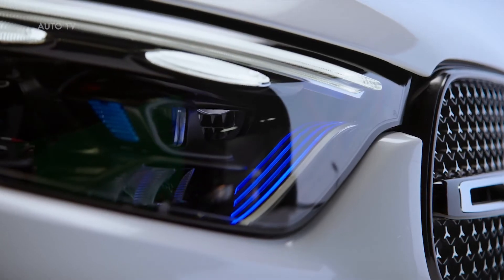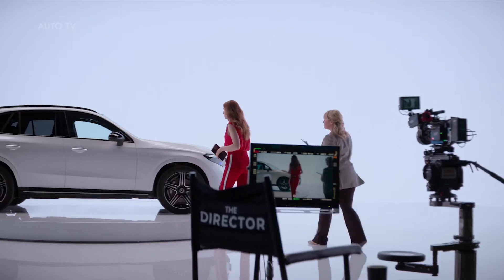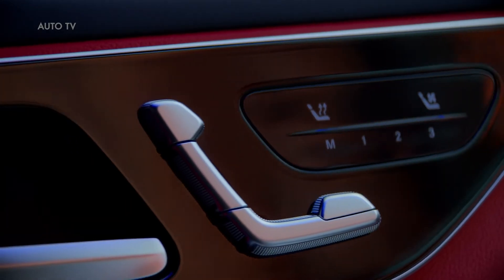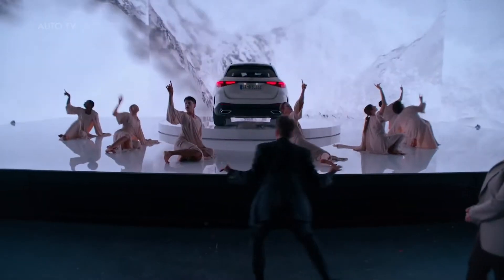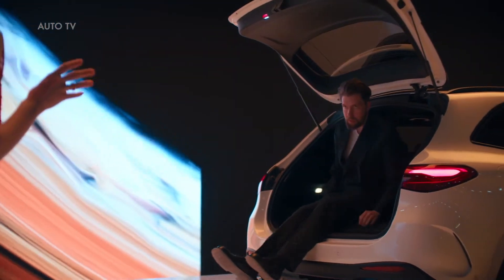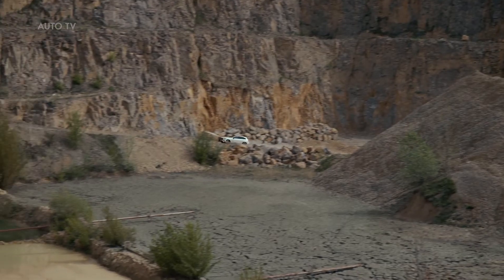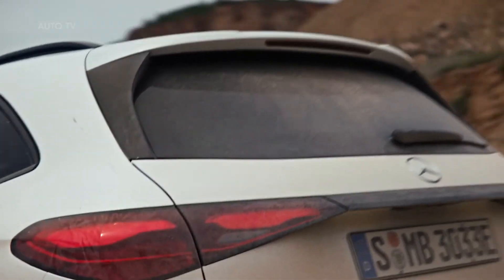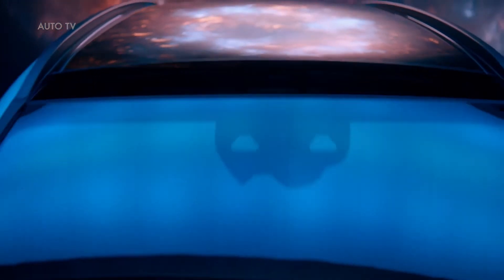All New 2023 Mercedes GLC All Features Explained!!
The new Mercedes-Benz GLC is even more dynamic, powerful and sustainable. It is available only as a hybrid: either as a plug-in hybrid or as a mild hybrid with 48-volt technology and an integrated starter‑generator. The plug-in hybrids offer a range of more than 100 kilometres (WLTP). The GLC thus sets new standards in the all-wheel drive SUV segment. Systematic electrification of the GLC, the company’s best-selling model series, makes a significant contribution to reducing the CO2 balance over the entire lifecycle. The new GLC is on the way to climate-neutral mobility, which is the goal of “Ambition 2039”. The technical highlights of the GLC also include special equipment such as DIGITAL LIGHT, rear-axle steering and new assistance systems. Its pronounced off-road suitability is underlined by features such as electric off-road driving in the plug-in hybrids, or the “transparent bonnet”. The GLC will be in the showrooms of our western European sales partners from autumn 2022.

The new GLC is immediately recognisable as a member of the Mercedes-Benz SUV family. Standard equipment includes the AVANTGARDE Exterior Line with Chrome package and 18-inch light-alloy wheels. This adds striking design features and enhances the unique proportions of the vehicle.

Exterior design: Expressive highlights

One of the defining design highlights of the GLC is the redesigned front end, with headlamps that connect directly to the radiator grille to emphasise the vehicle’s width. DIGITAL LIGHT headlamps with additional daytime driving light ellipses and new blue trim, plus active floor lighting, are available as optional extras. The typical Mercedes SUV radiator grille with redesigned cut-out has a chrome surround. This frames a sporty louvre in matt grey with chrome trim and the grille with vertical louvres in high-gloss black. From the AMG Line upwards, a radiator grille with Mercedes-Benz pattern is available: a three-dimensional star pattern with high-gloss chrome surfaces. The new simulated underguard in chrome at the front emphasises the vehicle’s width and accentuates the off-road look.

The body design is characterised by a full, spanned surface design enriched with precisely shaped edges in the sides. These emphasise the proportions as well as the muscular wheel arches, and also create a balance between elegance and off-road performance. Wheel arch liners in the vehicle colour are available from the AMG Line upwards for the first time. These accentuate the sportiness of the AMG Line. Also available as an optional extra are easy-entry running boards and the Night package.

Other features of the sporty, confident appearance are the wide track and flush wheels in 18- to 20-inch size. Several of the wheels available ex factory not only feature a modern design with a high-sheen finish and bicolour surfaces, but are also aerodynamically optimised.

The new two-section rear lights with a handle strip in high-gloss black emphasise the width of the rear. Their interior has a three-dimensional look, and as an optional extra they are available with an animation. The rear end also has a simulated chrome underguard, which encases the simulated chrome-look tailpipes.

After the S-Class and C-Class, the new GLC also receives the second generation of the MBUX (Mercedes‑Benz User Experience) infotainment system. The vehicle interior becomes even more digital and intelligent as both the hardware and software have made great strides: on the LCD screens, brilliant images make it easy to control vehicle and comfort functions.

The driver and central display offer a holistic, aesthetic experience. The information is presented in a clearly structured way. The appearance can be individualised with a total of three display styles (classic, sporty, discreet) and three modes (navigation, assistance, service). In addition, the GLC offers the off-road mode.

Full-screen navigation offers the driver the best possible guidance while driving. Augmented Video is available as optional equipment. A camera registers the surroundings in front of the vehicle. The central display shows the moving images and also superimposes virtual objects, information and markers. These include, for instance, traffic signs, directional arrows, lane-change recommendations and house numbers. This can make navigation much easier, especially in urban areas.